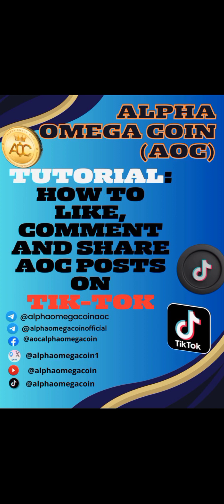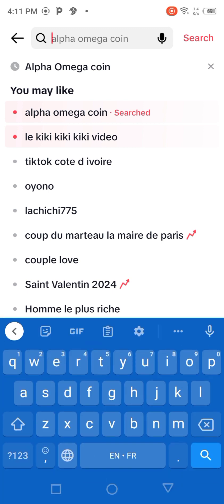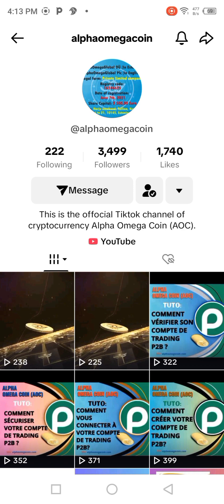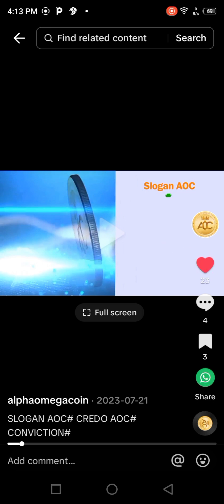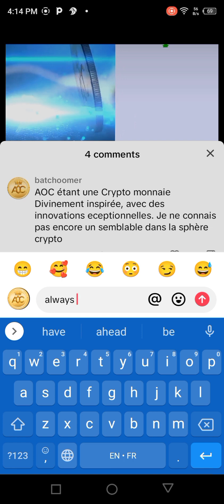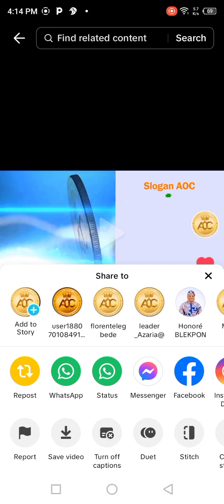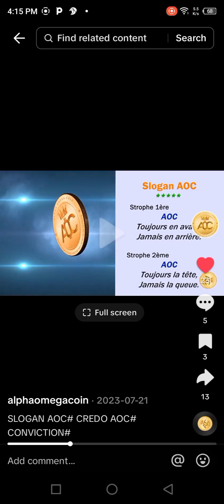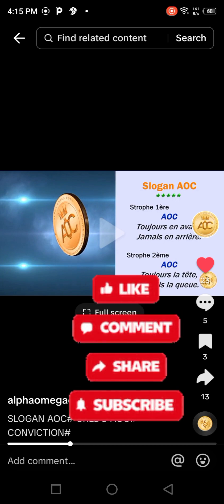TUTORIAL 4: TIK TOK: HOW TO LIKE COMMENT AND SHARE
February,27th, 2024

AOC TUTORIAL DEPARTMENT.

If you have liked it, please, share this through your social network.

Whatsapp Support Line : (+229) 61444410